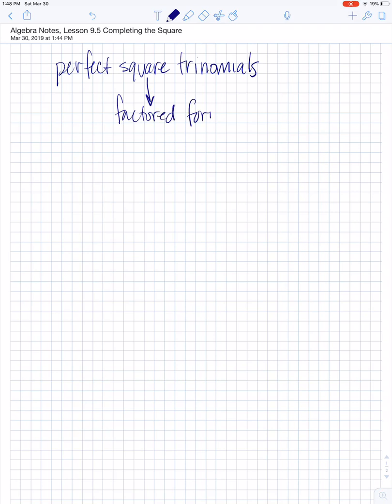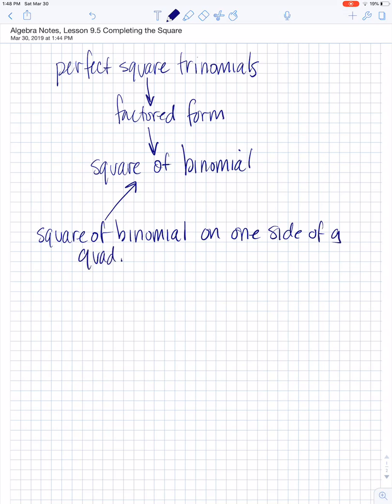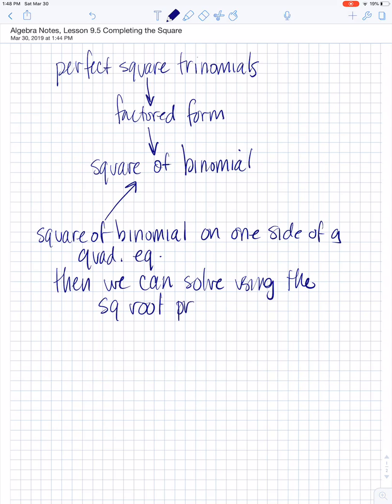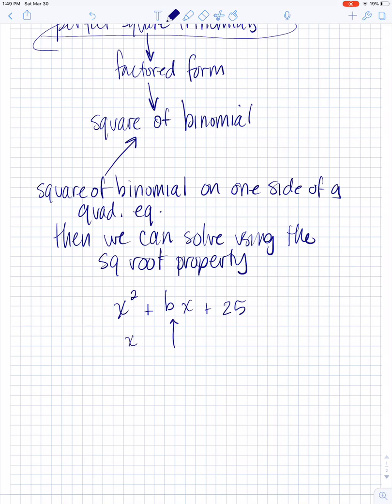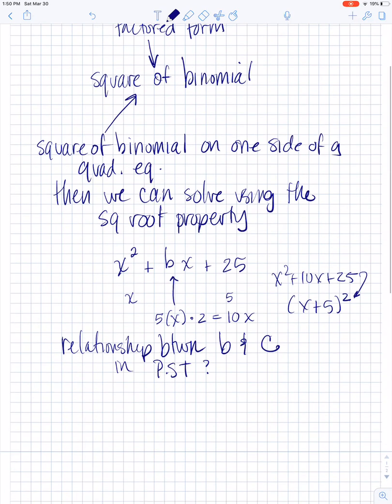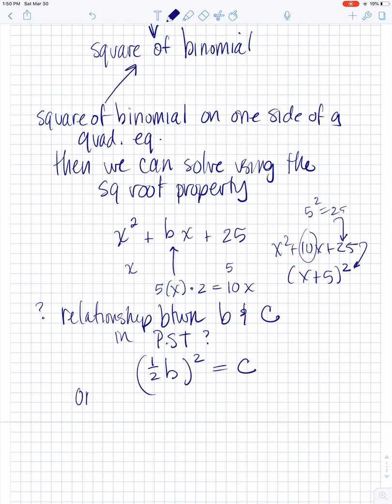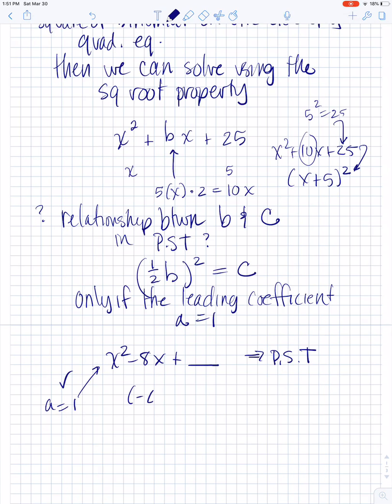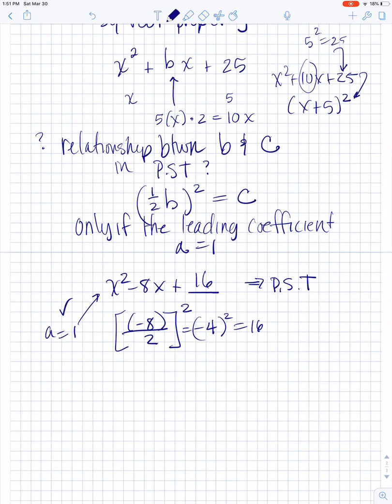Algebra, Lesson 9 5, Part I